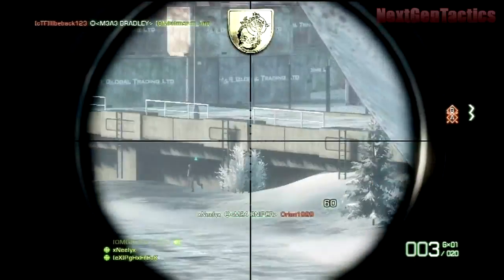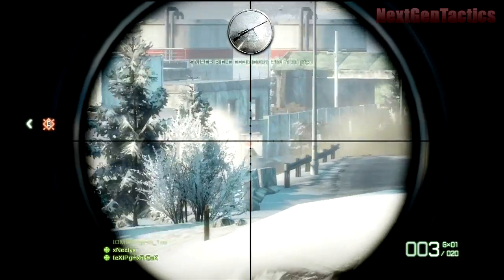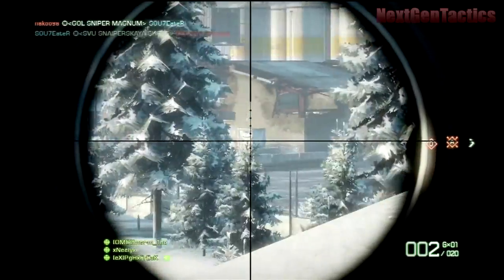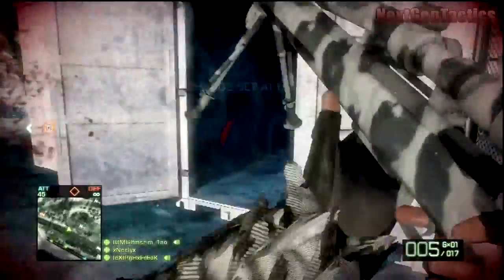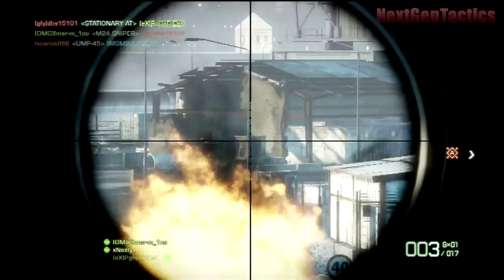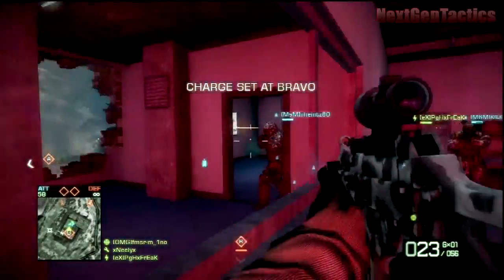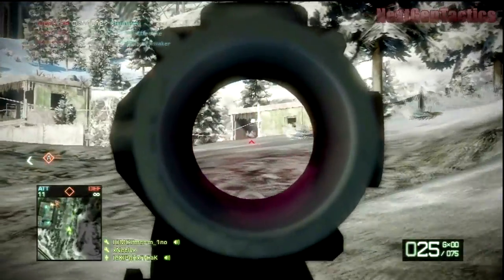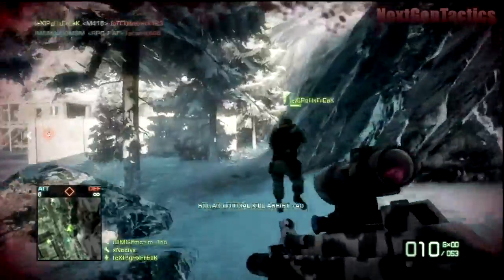Neely's BC2 Gameplay: 7 Tips for Snipers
I'm using the M24 Sniper Rifle.(I mispoke at the beginning) I go over tips and tactics for sniping